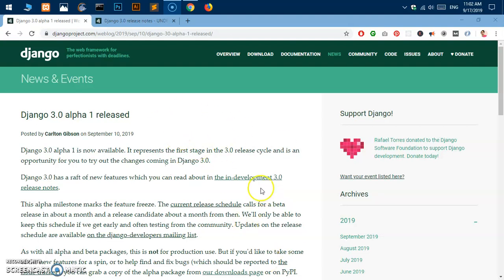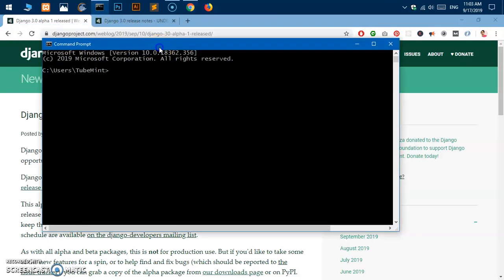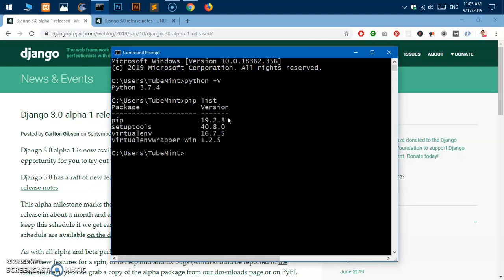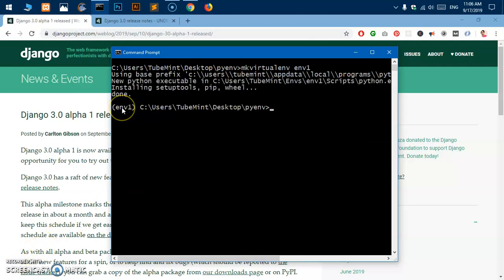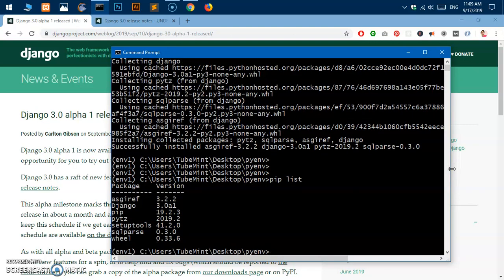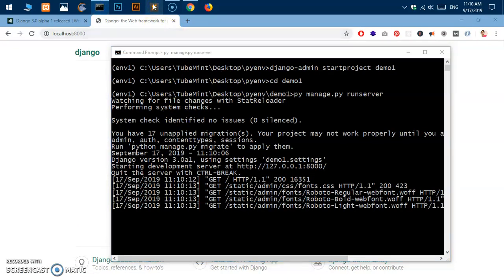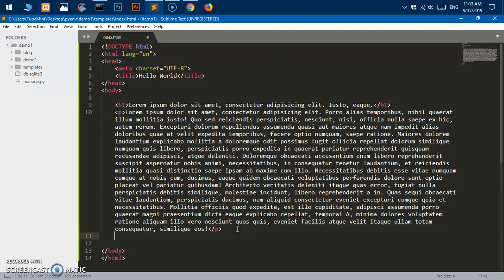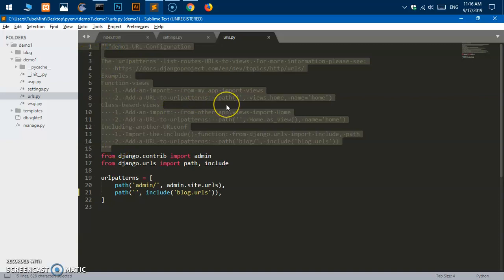How to Install Django 3 on Windows 10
How to create python virtual environment on Windows 10
How Django works.. Django 3 Tutorial
Django URL, Django Views, Django Templates